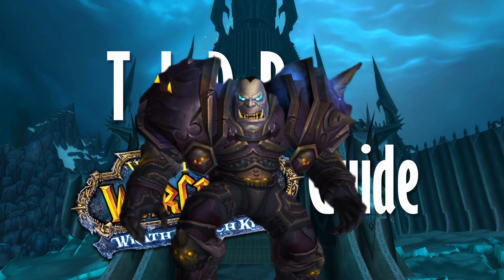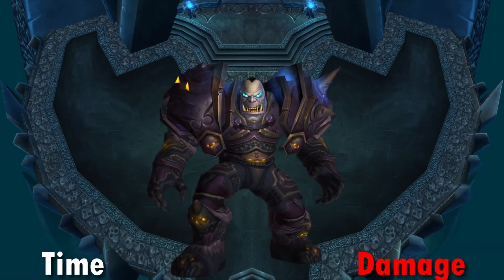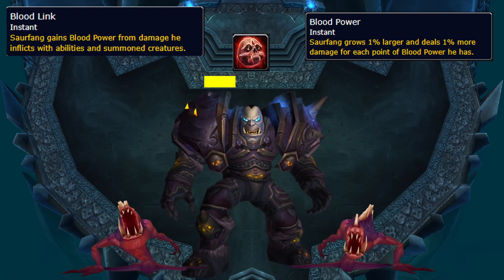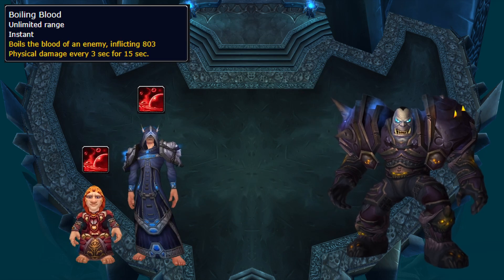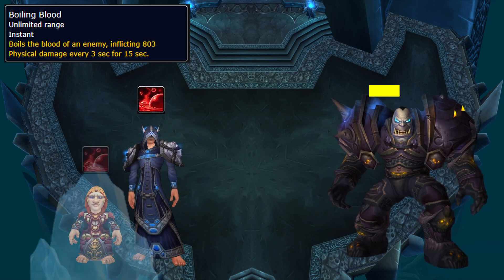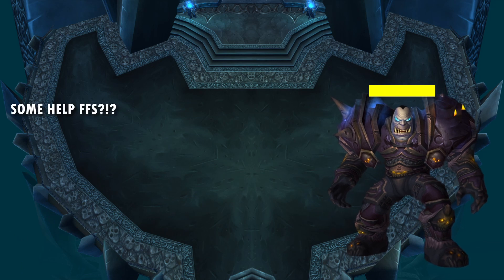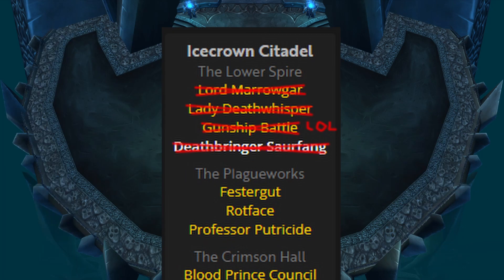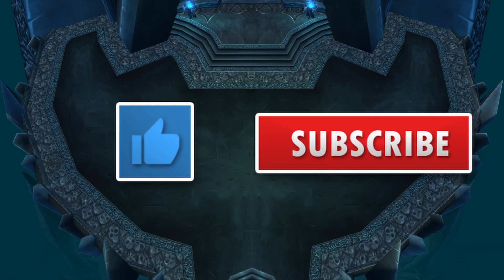TLDR SAURFANG Normal + Heroic Guide - ICC Guide WOTLK Classic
A quick Guide for Deathbringer Saurfang in Icecrown Citadel, the main raid in Wrath of the Lich King Classic Phase 4.